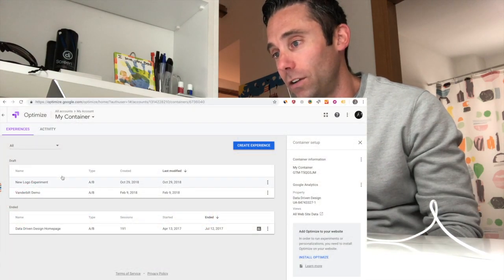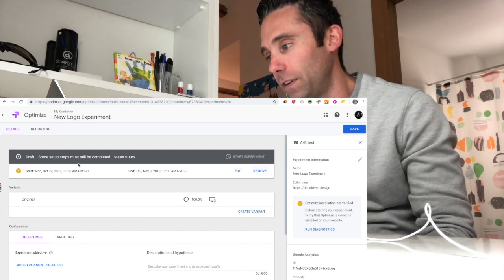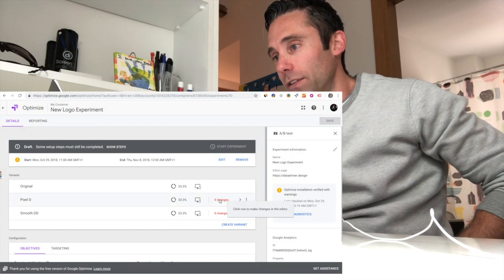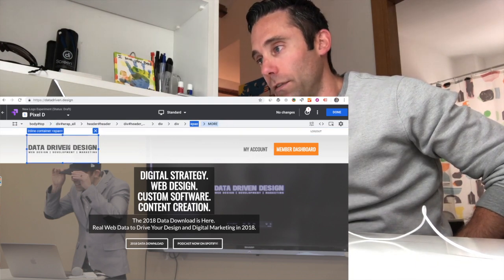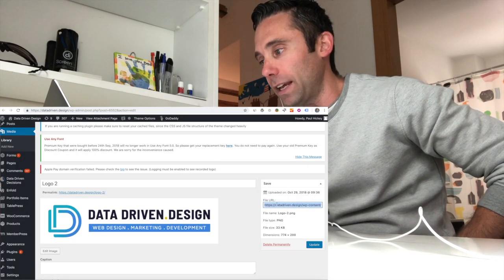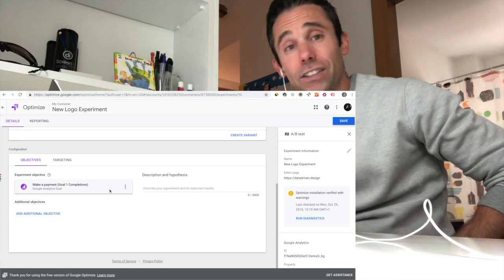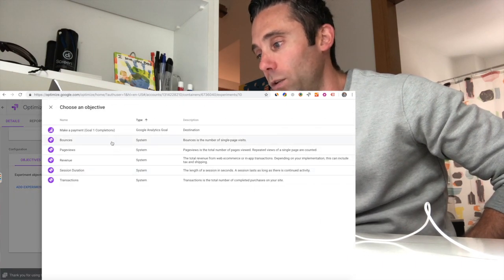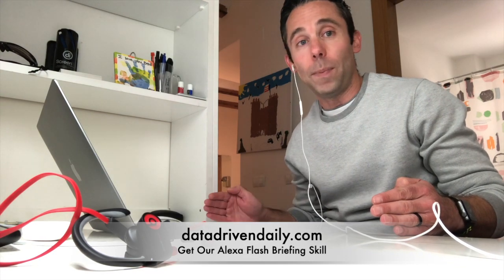When and How to Run Experiments on Your Website Using Google Optimize: Data Driven Daily Tip 210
We're redesigning our logo. We can't decide which logo to pick between the final two options. This is obviously a very important decision for our company and we've gathered feedback and input internally and gone through a couple rounds of strategic revisions to get to this point. Sound familiar?

Well, instead of simply using our opinions, since we believe in Data Over Opinions, we're going to get a couple key data points. One, is going to be a Facebook Poll, and we'll possibly run an Ad or two to get some additional feedback.

But the real interesting data point will be how people actually interact with our website based on which logo is shown.

This means, we're going to run an A/B Test on our website, using Google Optimize.

Optimize will serve our current (Original) logo to one-third of the web users that hit DataDriven.Design, serve new logo option 1, which we're calling "Pixel D" to another third of our web users, and serve new logo option 2, which we're calling "Smooth DD" to the other third of our web users.

This will be done randomly, and this video shows the step-by-step process of how to use Google Optimize to set up an experiment.

It walks you through how to not only create variants, but also how to set up objectives so that you get key data to make your decision.

A/B Testing like this should be done to a certain extent on every website, testing colors, imagery, calls to action and more.

We always recommend only doing one A/B test at a time per page, and running the test for at least a week to a month (depending on how much web traffic your site gets) before looking at the data to declare a winner.